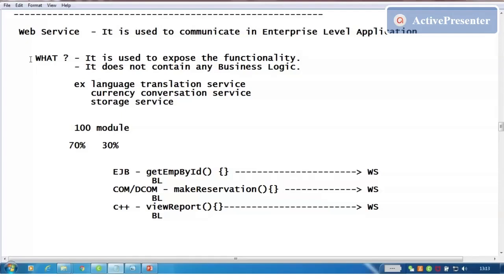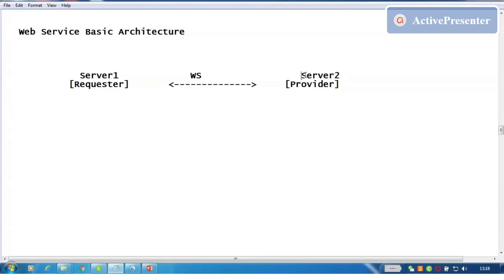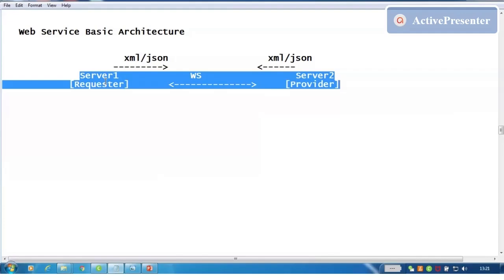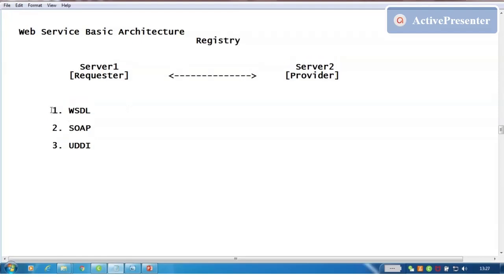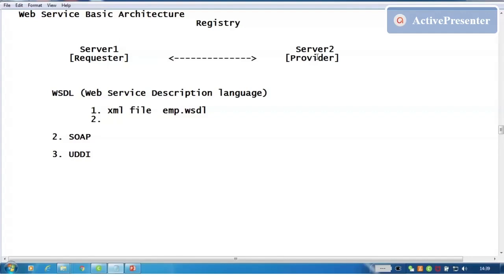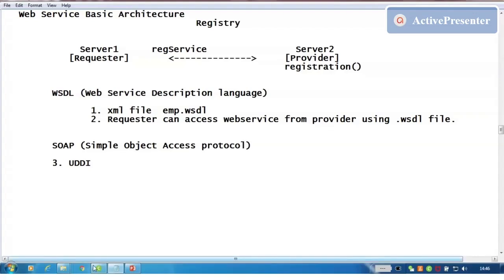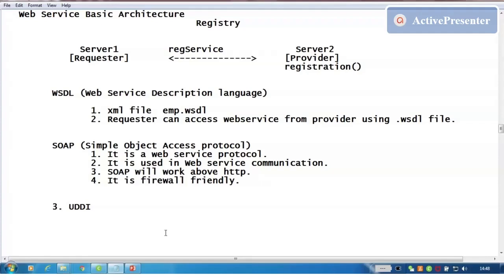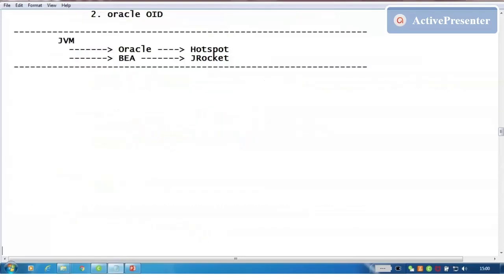In this tutorial , i am going to discuss about Web Service Introduction.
TIMESTAMPS:
1. Web Service pre-requisites
2. Web Application Architecture
3. Web component and Application Component
4. Distributed Environment Communication
5. xml and json
6. Web Service Introduction
7. Web Service Lab
8. Web Service Internal Architecture
9. Types Of Web Service
10. Web Service Next Step
11. Web Service Implementation Provider
12. SOAP  Web Service  using  JAX-WS
13, JAX-WS Web Service Server Side Using Tomcat.
14.  JAX-WS  Web Service Client Side  Using Tomcat
15. Web Logic Server
16. Web service Using Web Logic
17. WSDL Customization
18. JAXB Runtime
19. CRUD Using SOAP Web Service
20. REST Web service
21. REST Web Service Implementation Provider
22. Rest  Hello World Web service LAB
23. HATEOAS
24. Richardson Maturity Model
25. CRUD Using REST Web Service